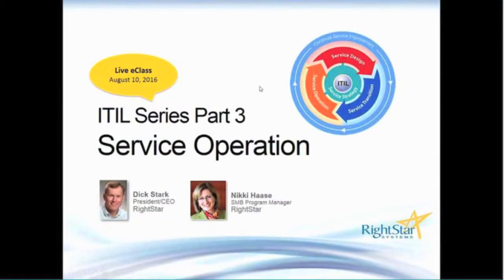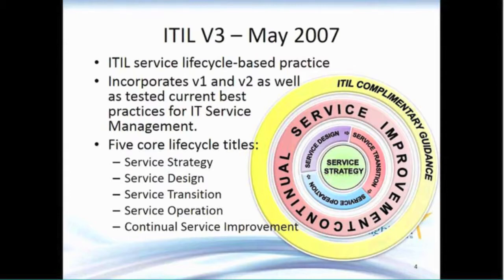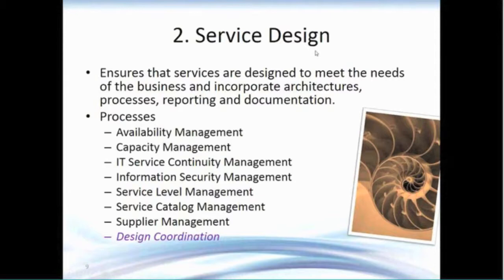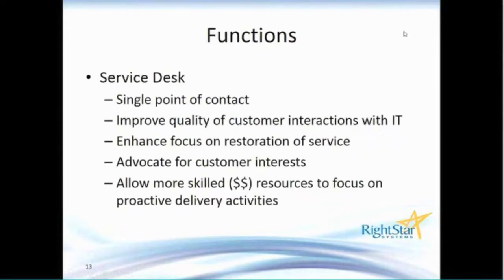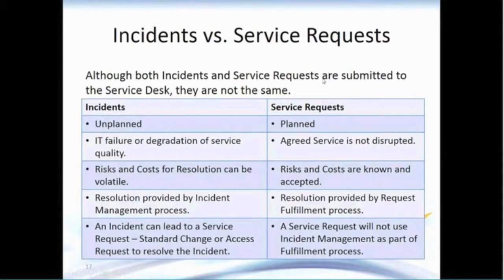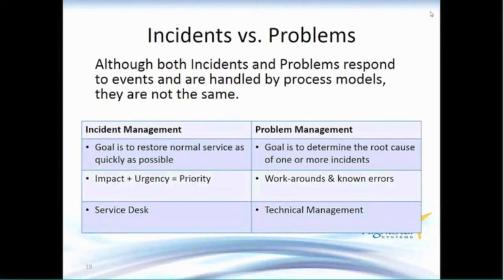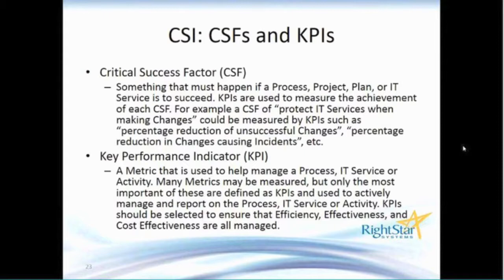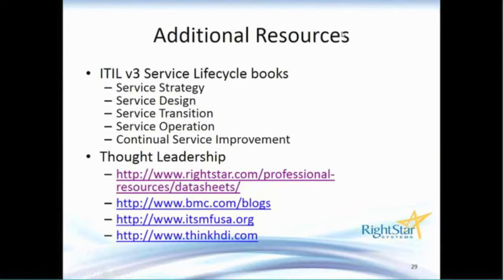ITIL Service Operation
A live RightStar webinar recorded on August 10, 2016 featuring Nikki Haase of RightStar.